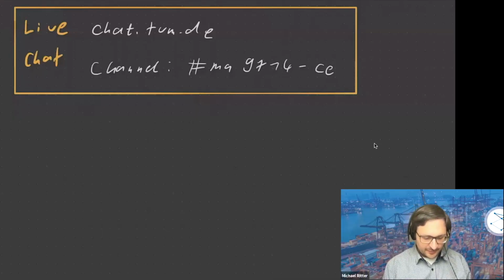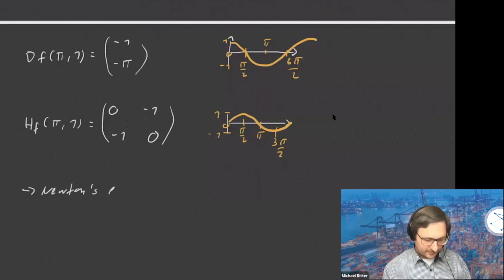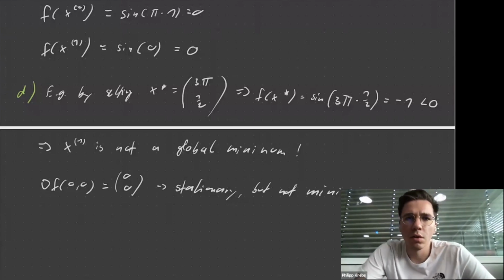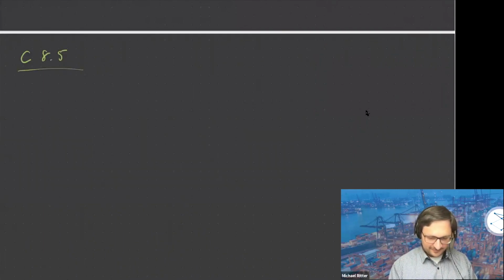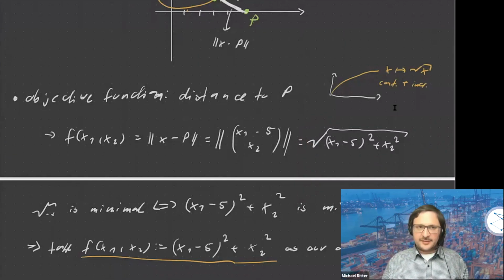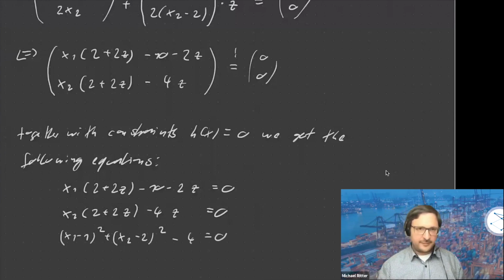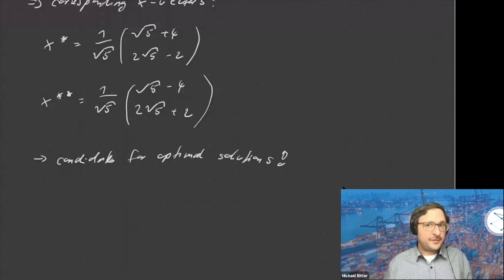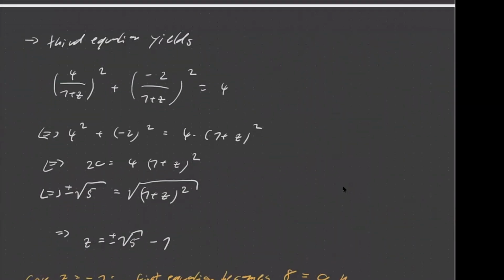MA9714: Central Exercise Session for June 15th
Live Exercise Session for Problem Sheet 08 on June 15th.